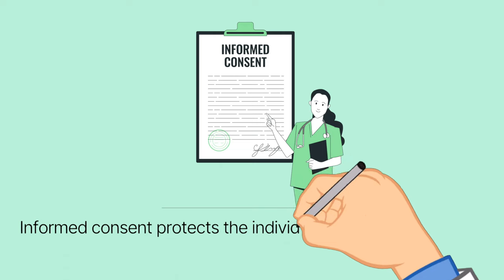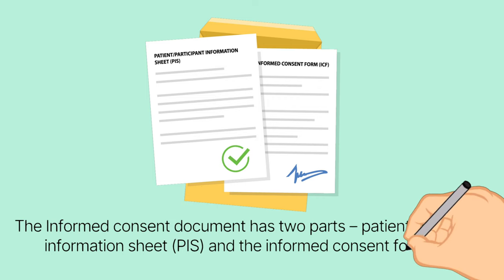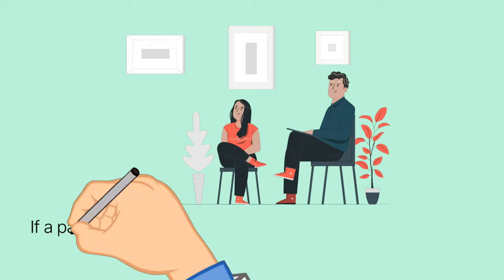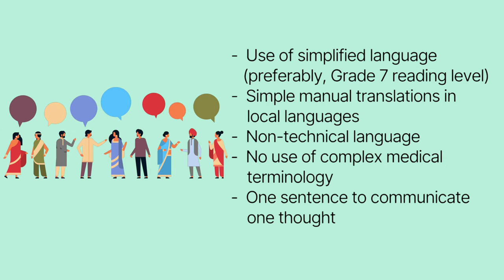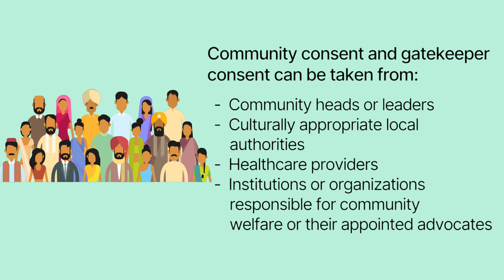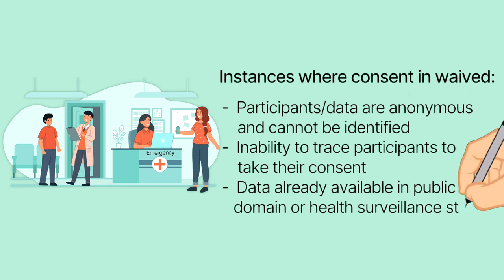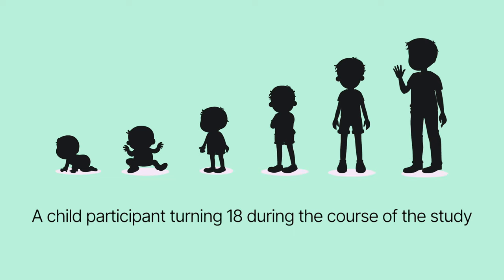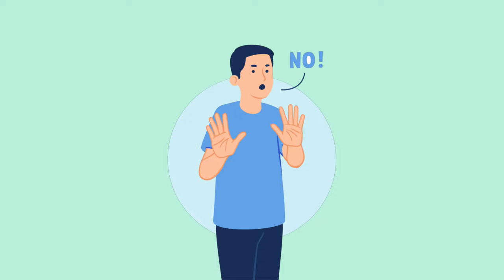ICMR INFORMED CONSENT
Informed voluntary consent protects an individual’s freedom of choice and respects their autonomy. Researchers must obtain voluntary written  consent from prospective participants for biomedical and health research studies.And participants must understand and agree to the information shared with them. There are two documents that are shared with participants:
The patient information sheet and the consent form
These must be signed by the participant or their Legally Authorized Representative
If a participant or their representative is illiterate, an impartial literate witness needs to be present while consent is being sought.
The informed consent form must state clearly, the project is for research purposes only and must contain all project related information
There are also, other important aspects that need to be considered while seeking informed consent
Use of simplified language (preferably, Grade 7 reading level)
Simple manual translations in local languages
Non-technical language
No use of complex medical terminology
One sentence to communicate one thought